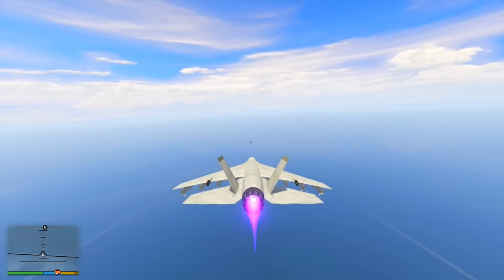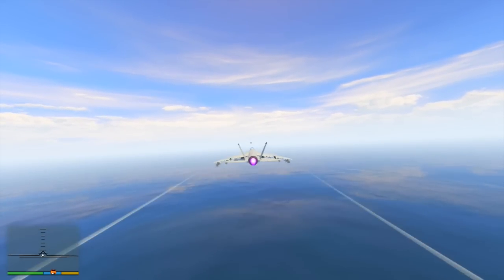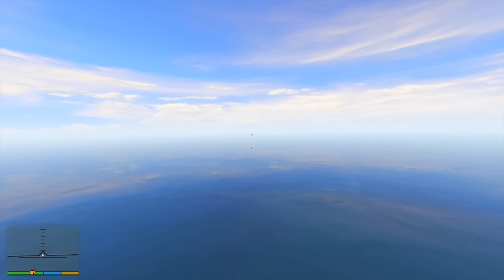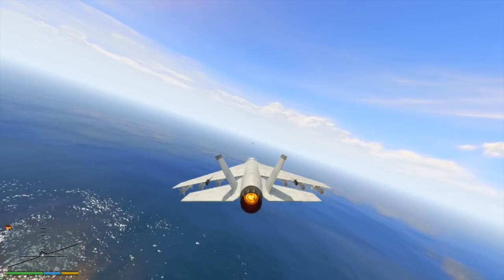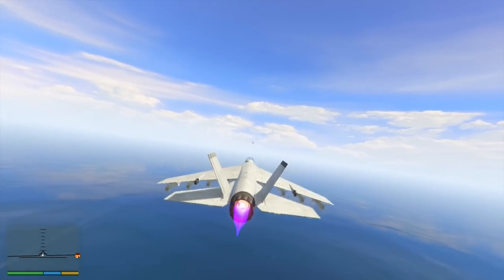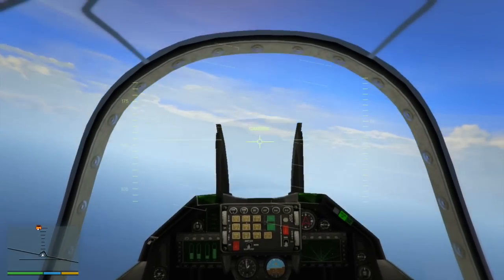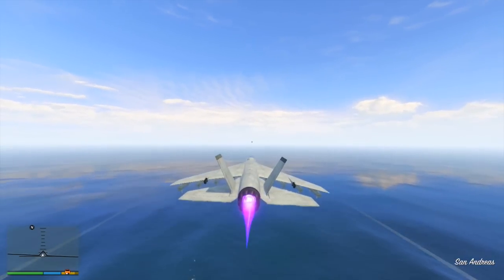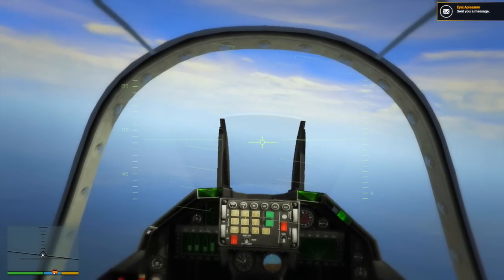WHAT HAPPENS WHEN YOU REACH THE 'REAL' END OF THE GTA 5 MAP!? (GTA V END OF THE WORLD)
playlist?list=PL4P1Iz2th7dUuZBXXYz8Wj5G4gQrM4bf1

Ross.